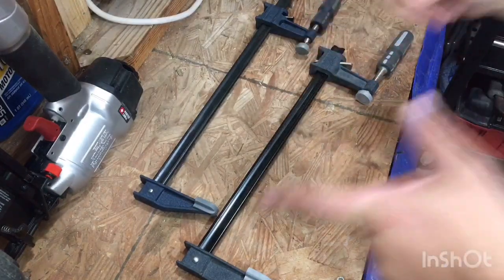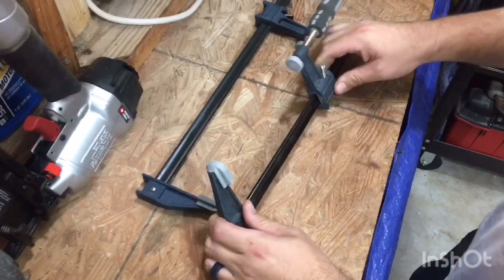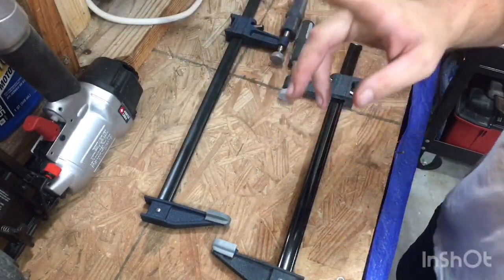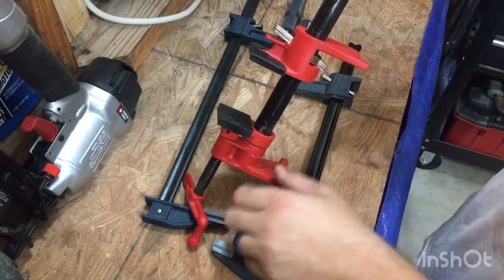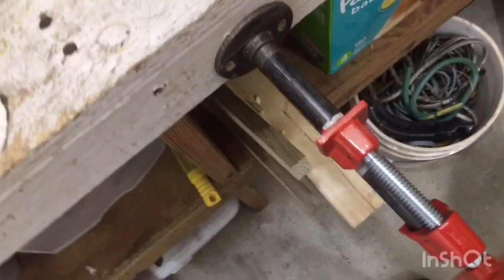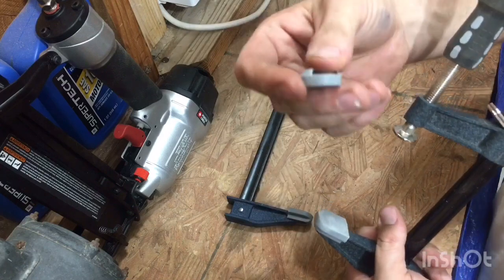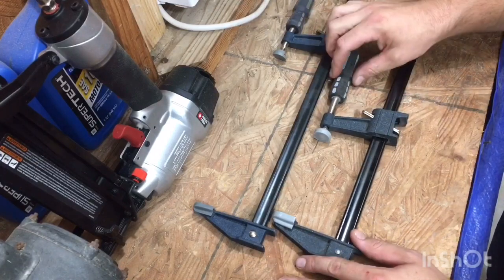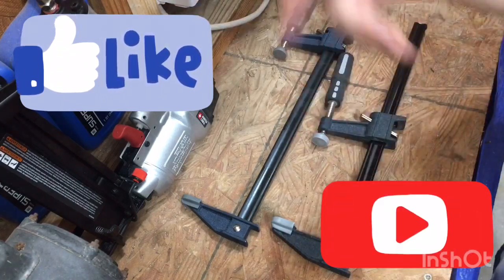Harbor Freight Clamps Review || BONUS Pipe Clamp HACK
Harbor freight clamps review and a quick bonus pipe clamp trick or hack. The quick release bar clamps sold at Harbor Freight are some of the best quality tools at the best value sold in Harbor Freight stores. The 1/2 inch pipe clamp trick or hack turns it into a bench vise for woodworking. You won’t find a cheaper way than using Harbor Freights 1/2” pipe clamp to make a carpenters vise than this. This tool review will quickly take you through my likes and dislikes of Harbor freights quick release bar clamps. These bar clamps are even used by famous woodworkers across Youtube. If these bar clamps from Harbor Freight are good enough for a professional woodworker they are certainly good enough for a DIY, hobbyist, or weekend woodworker. I also should a brief look at a simple, inexpensive way to use Harbor Freights 1/2 inch pipe clamps to make a quick carpenters vise. This Tool Review Tuesday looks at both Harbor Freights quick release bar clamps and also Harbor Freights 1/2 inch pipe clamps. So I hope you enjoy this tool review of Harbor Freights Quick release bar clamps and harbor freights pipe clamp hack. The pipe clamp hack can also be used as a tail vise. I’m pretty sure I’ll save that video of using Harbor Freights 1/2 inch pipe clamp hack or trick as a video on its own.

Questions? Comments?